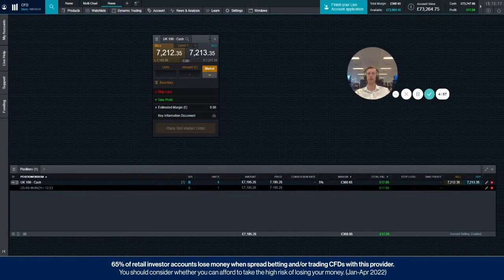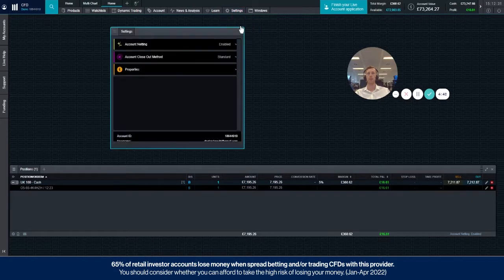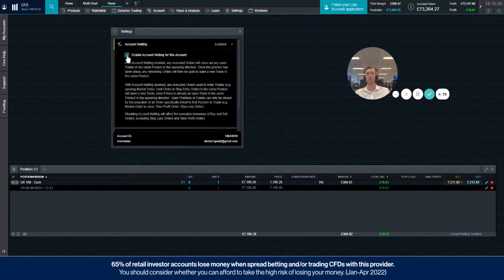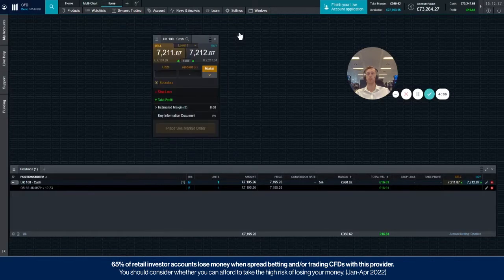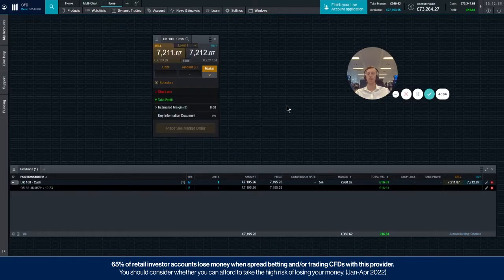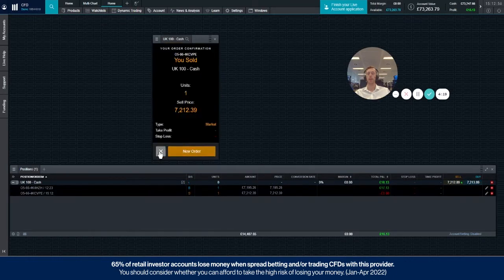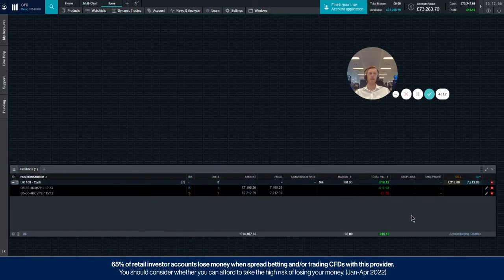Go Long and Short at the Same Time By Removing Account Netting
CMC Markets is an execution-only service provider. The material (whether or not it states any opinions) is for general information purposes only and does not take into account your personal circumstances or objectives. Nothing in this material is (or should be considered to be) financial, investment or other advice on which reliance should be placed. Nothing in the material included within this publication constitutes a recommendation by CMC Markets or the author that any particular investment, trade, security, transaction or investment strategy is suitable for any specific person. CMC Markets do not endorse or offer opinion on any trading strategies mentioned or used by commentators within this publication. Their trading strategies do not guarantee any return and CMC Markets shall not be held responsible for any loss that you may incur, either directly or indirectly, arising from any investment based on any information contained herein.